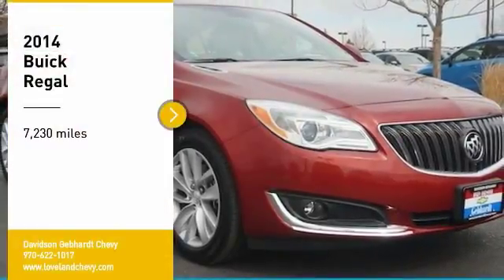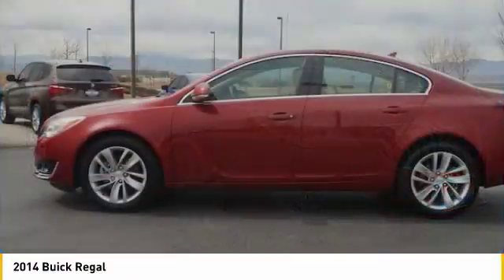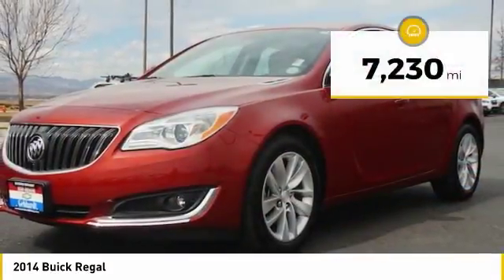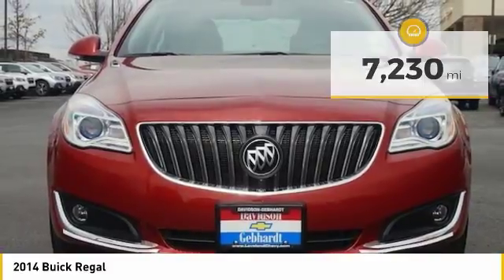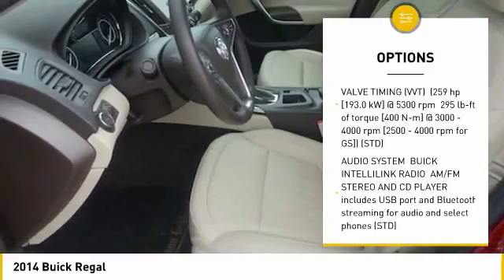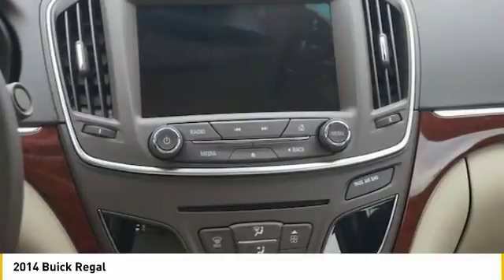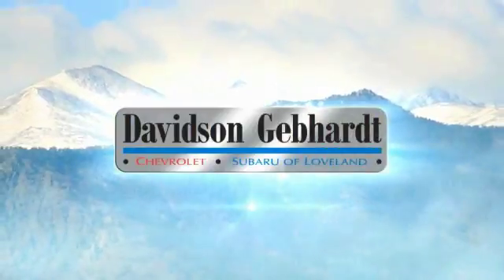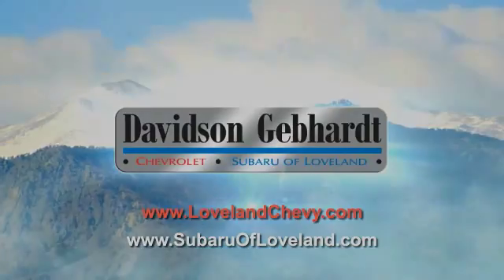2014 Buick Regal Loveland CO C18370A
Don't miss this 2014 Buick Regal. It's equipped with great features. You'll want to take this 4dr car home. Make a great choice today.